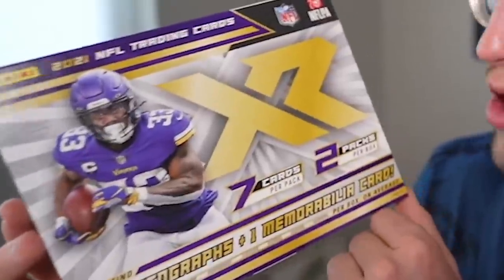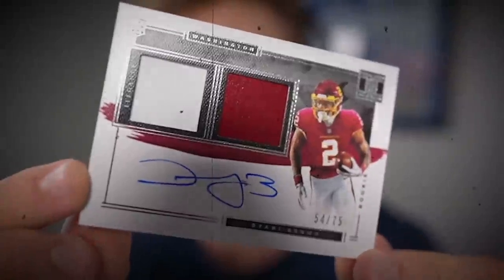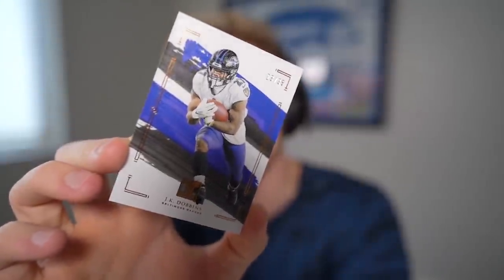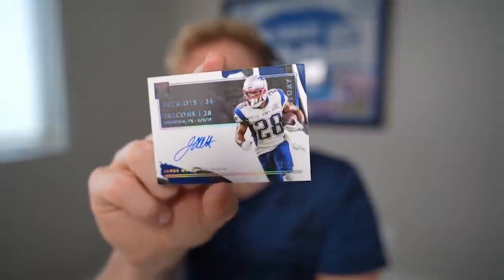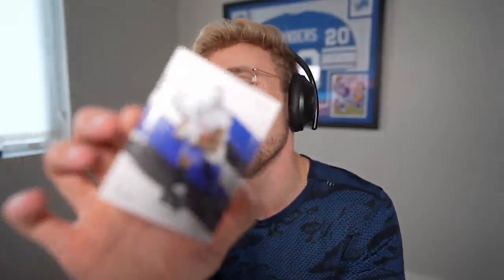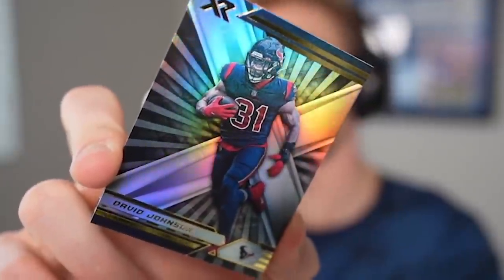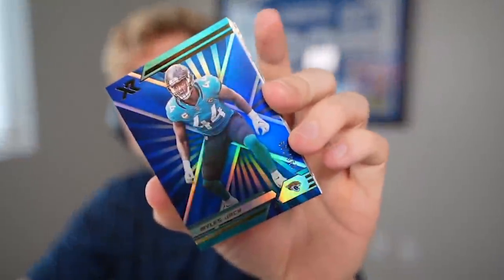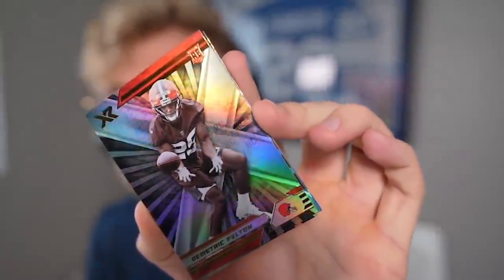I Packed An INSANE Rookie From A $5,000 NFL Trading Card Box!!!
i genuinely cannot believe that just happened... one of the rarest cards i have ever pulled from a rookie nfl trading card opening... this was such a super heater BOIIII i hope you all enjoyed!